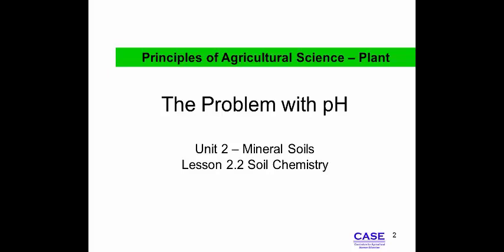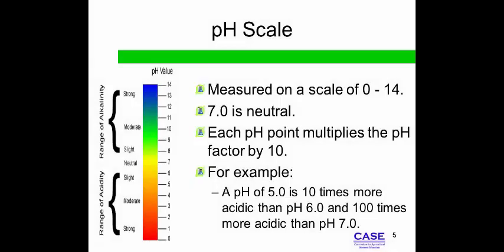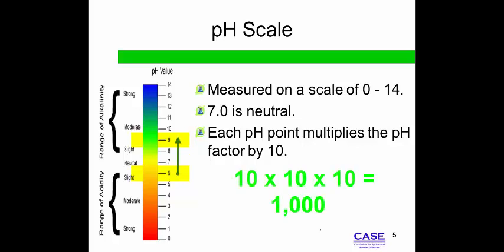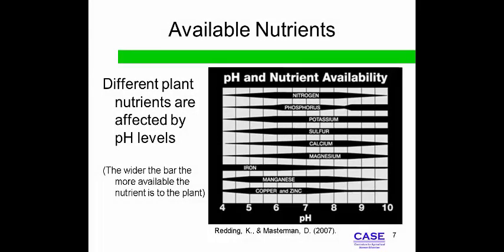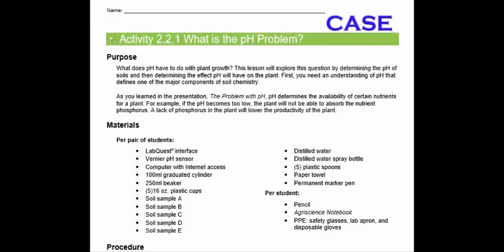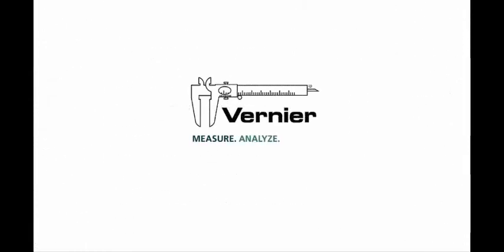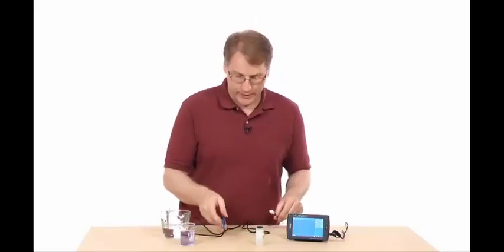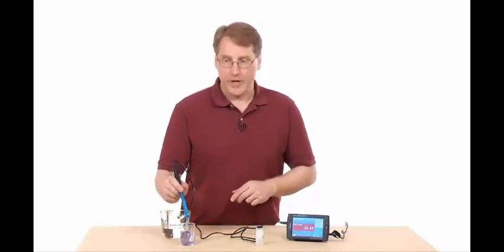ASP - The Problem with pH